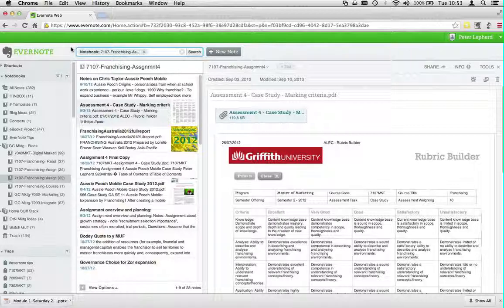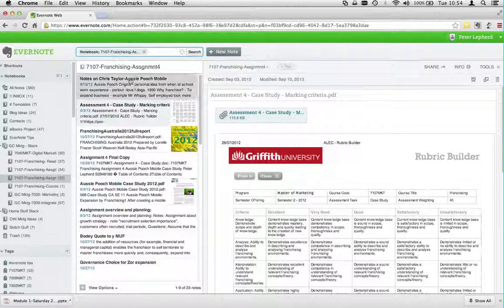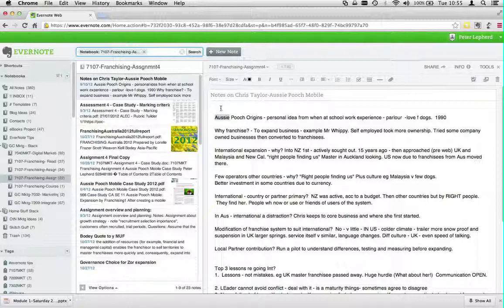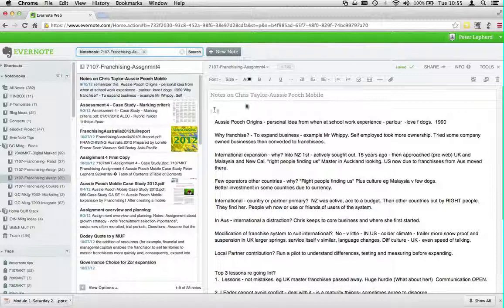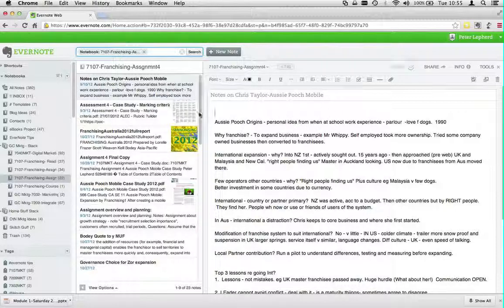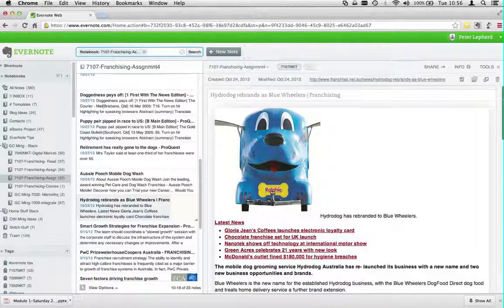Evernote for Study - The Big Picture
This is a screencast from my blog where you can follow my experiences of returning to study and how I went from disorganised to efficient due to some key software like EverNote. This covers the very basics of EverNote - web version and why it is a great tool for students, especially time poor, semi disorganised people like me.